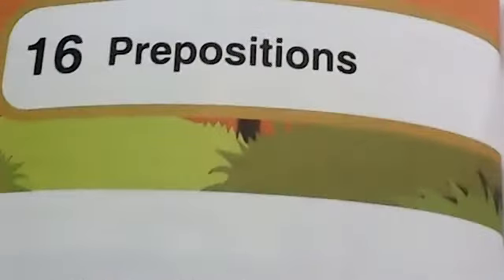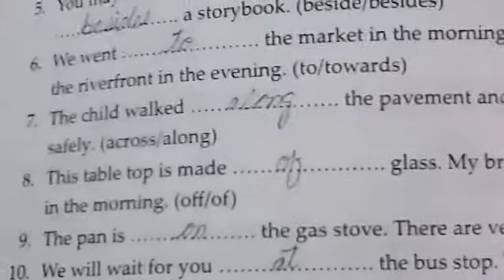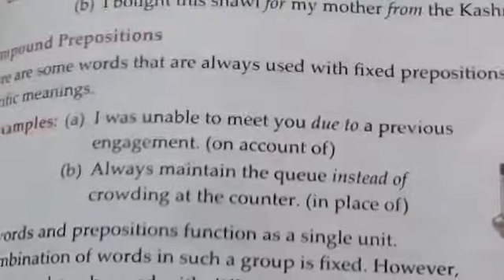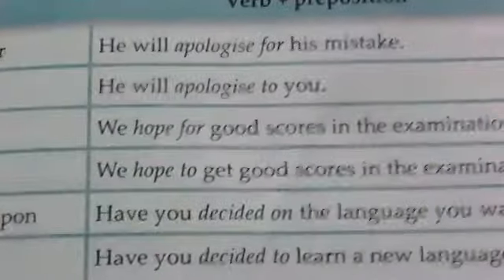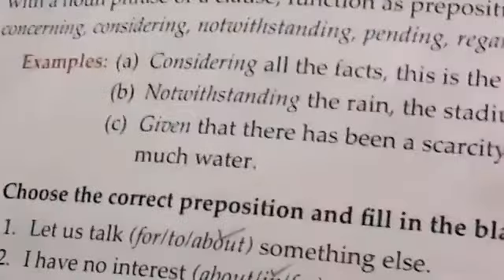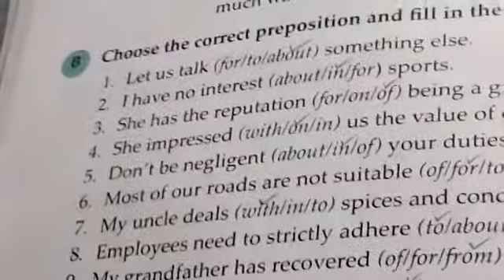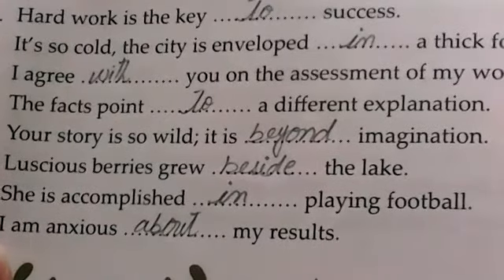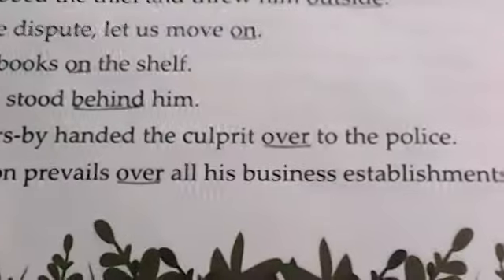7th, English(B), Lecture # 18, Unit # 16